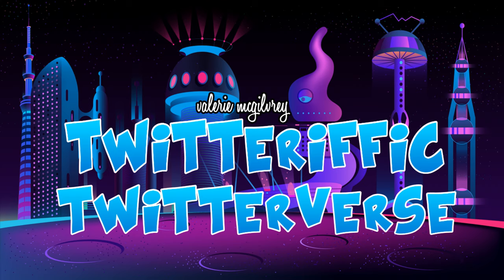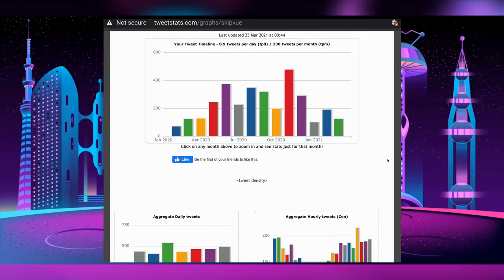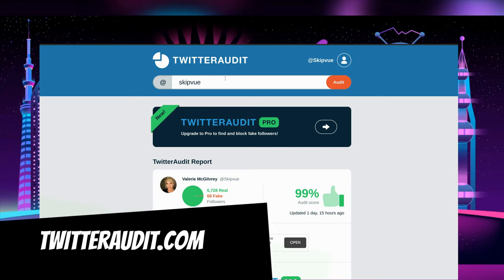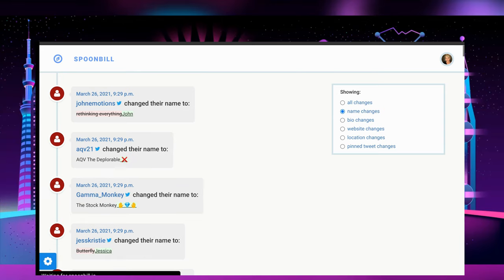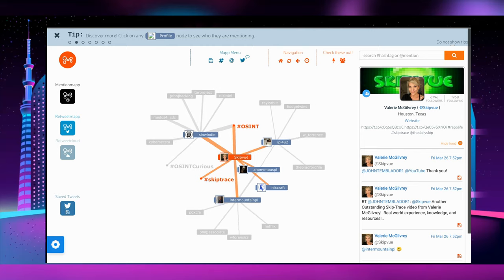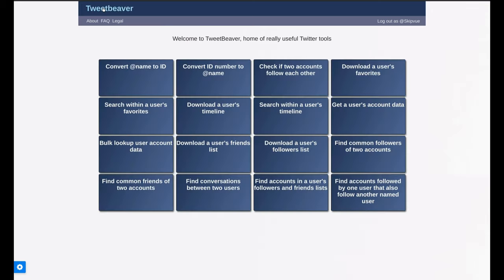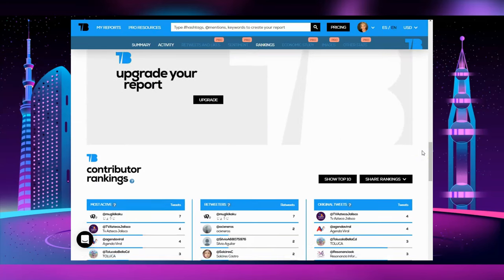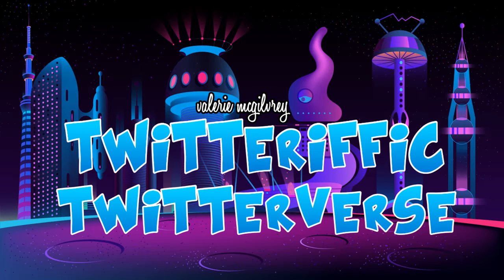Skip Tracing With OSINT Twitter Tools for Locating People Free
Hello, Skip tracer! Come begin a galactic tour with part one of an introduction on Twitter OSINT and how spectacular the data is in this wide-open universe. Skip tracing has never been so easy.